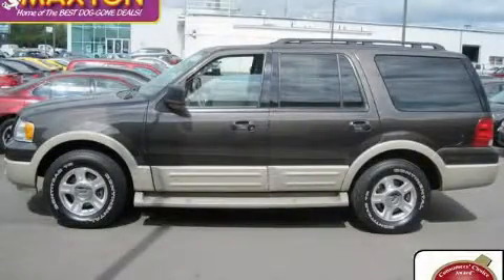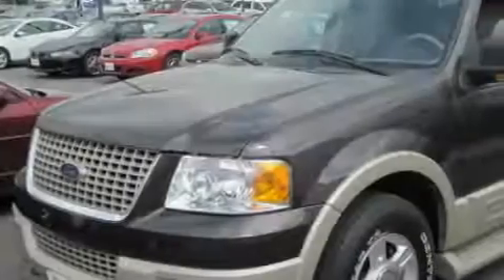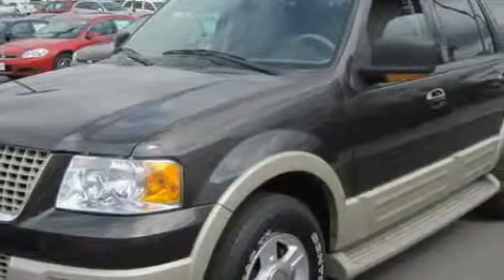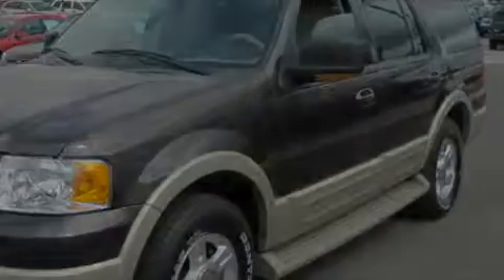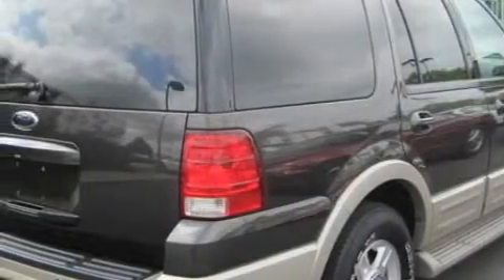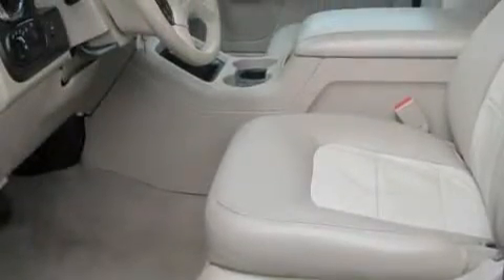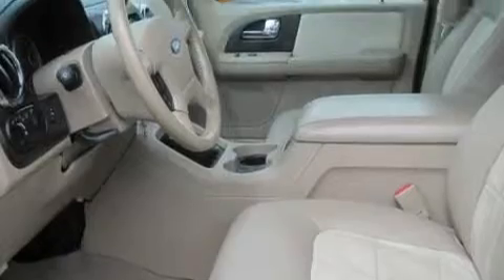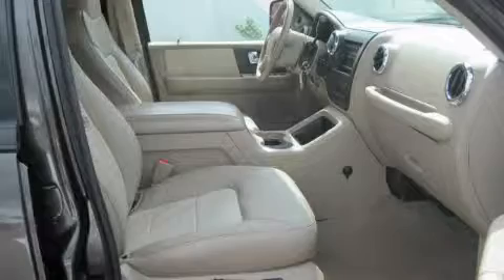Used 2005 Ford Expedition Worthington OH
Year: 2005
 Make: Ford
 Model: Expedition
 Engine: 5.4L 8-Cylinder
 Trans.: automatic
 Exterior: Dark Stone Metallic
 Miles: 87,983
 Interior: Medium Parchment

 Preowned 2005 Ford Expedition Worthington OH